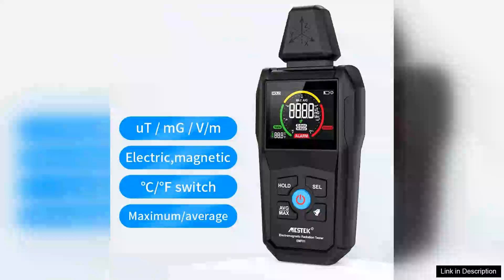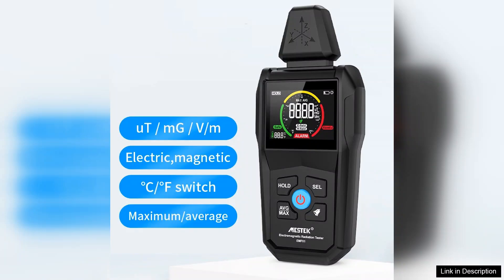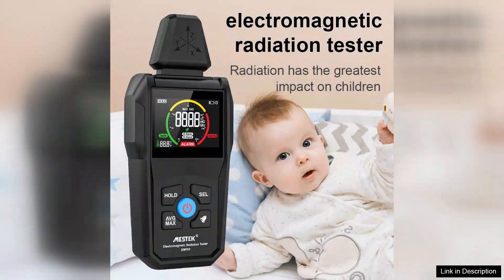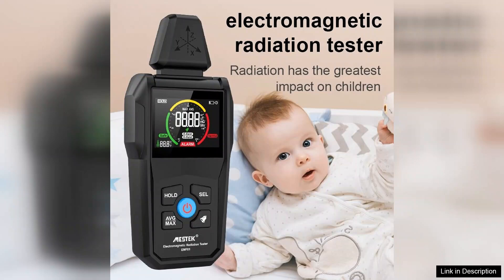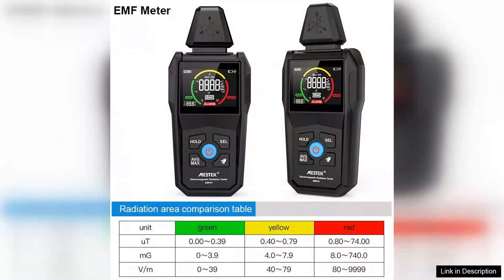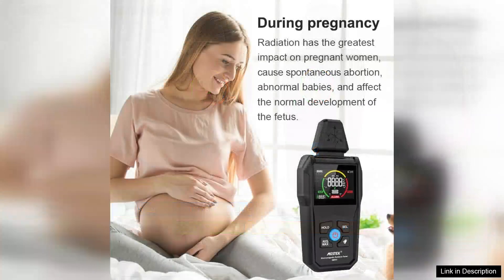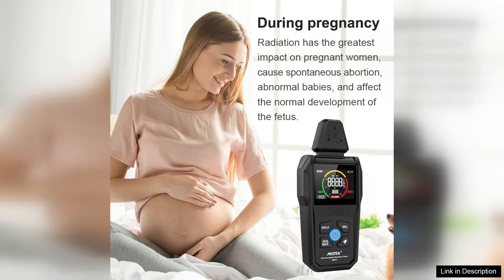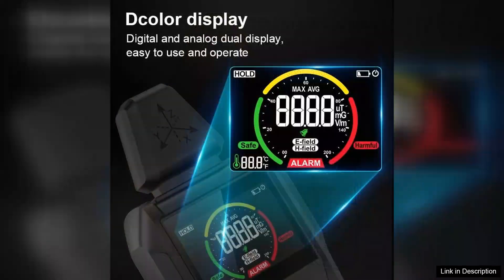MESTEK Electromagnetic Radiation Tester Electromagnetic Field Radiation Detector Tester Emf Review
The MESTEK Electromagnetic Radiation Tester is a reliable and user-friendly device designed for individuals concerned about electromagnetic field (EMF) exposure. From the moment you unbox it, the tester feels sturdy and well-built, with a compact design that makes it easy to handle.

One of the standout features of this EMF meter is its dual frequency measurement capability. It can detect both low-frequency and high-frequency radiation, which is essential for thorough assessments in various environments, whether at home, in the workplace, or during travel. The clear LCD display provides real-time readings, making it simple to understand the levels of radiation present.

Calibration is straightforward, and the device responds quickly to changes in electromagnetic fields. The ability to store data is a bonus, allowing users to track and compare readings over time. This feature is particularly useful for those conducting detailed assessments or studies.

The MESTEK tester also boasts an impressive range, detecting radiation from common sources such as Wi-Fi routers, microwaves, and cell towers. Users will appreciate its sensitivity and accuracy, which can help identify potential health risks associated with prolonged exposure to electromagnetic radiation.

While the device excels in performance, it could benefit from a more comprehensive user manual. Some users may find it challenging to interpret the readings without additional guidance. Furthermore, adding a backlight to the display would enhance usability in low-light conditions.

Overall, the MESTEK Electromagnetic Radiation Tester is a valuable tool for anyone looking to monitor radiation levels in their environment. Its combination of functionality, portability, and accuracy makes it a worthwhile investment for health-conscious individuals. Whether you’re a concerned parent, an environmental enthusiast, or simply curious about your surroundings, this EMF meter is sure to provide peace of mind and insightful data.